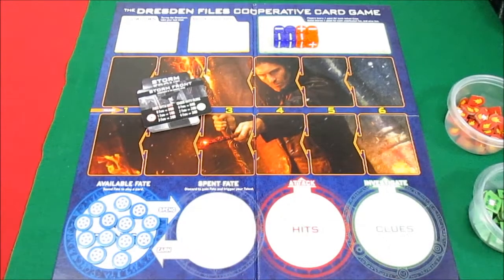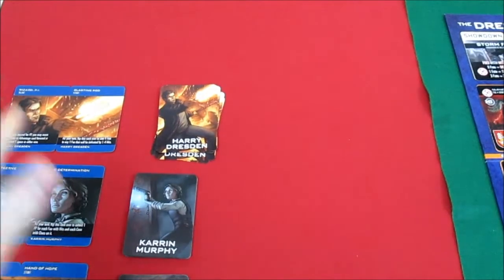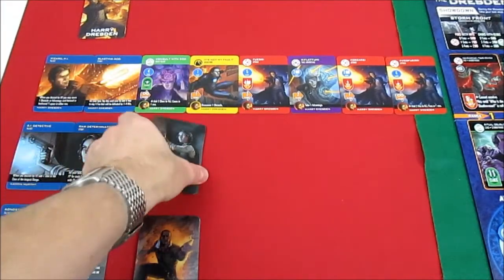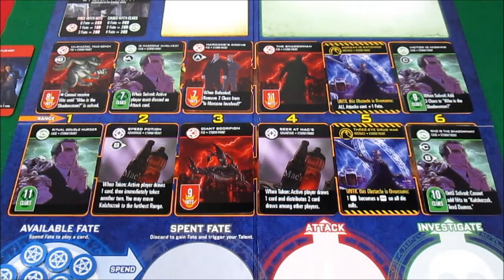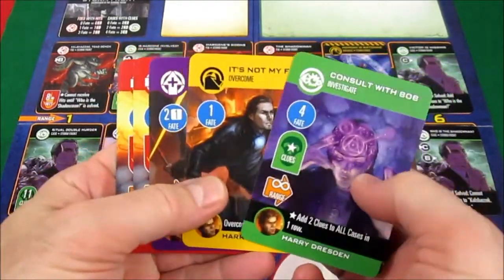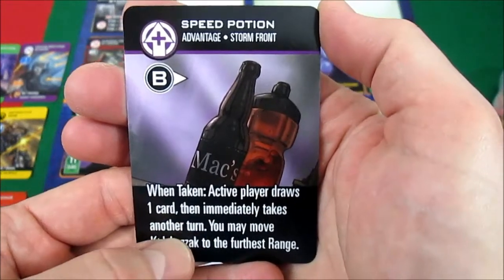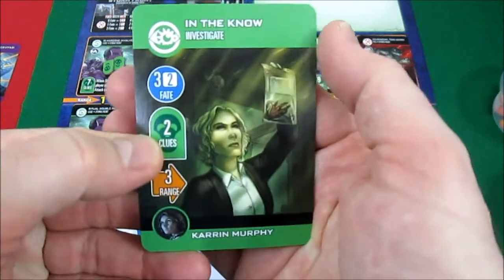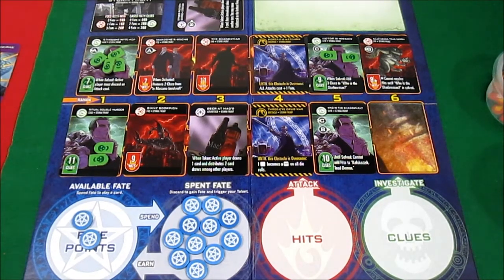Dresden Files CCG: Storm Front: Intro & Episode 1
Please join me for a solo playthrough of the Dresden Files Cooperative Card Game.